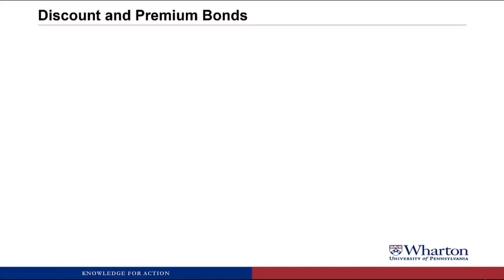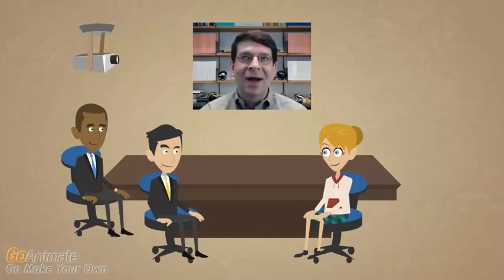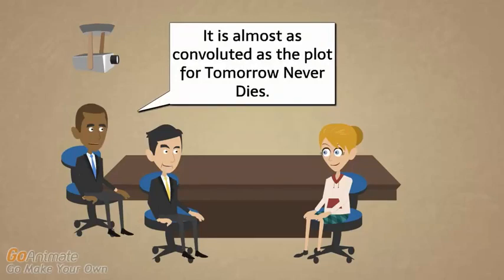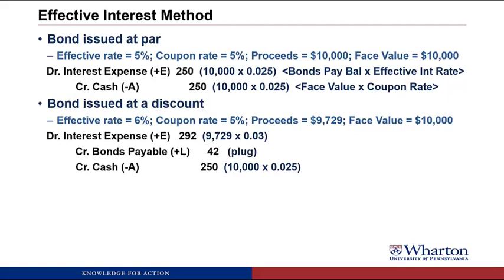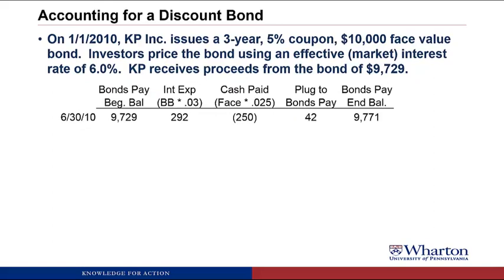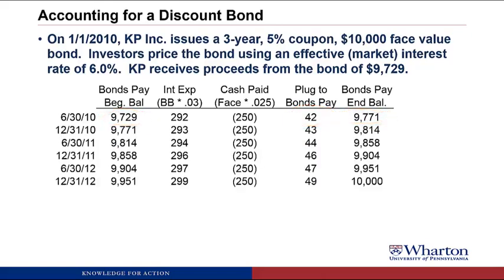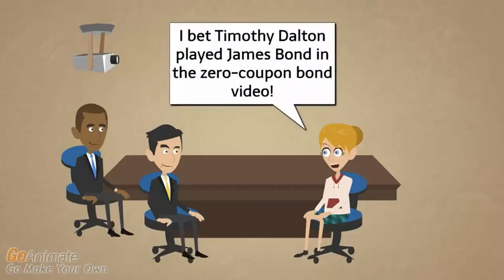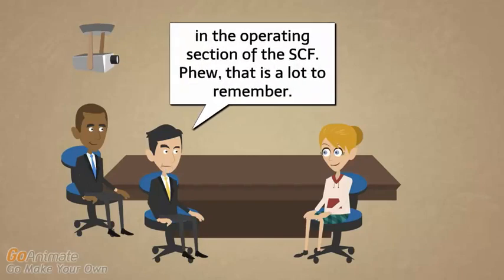Video 7 2 2 Long Term Debt and Bonds II